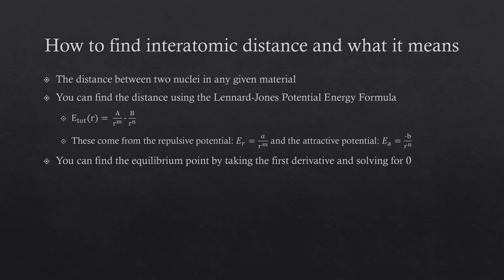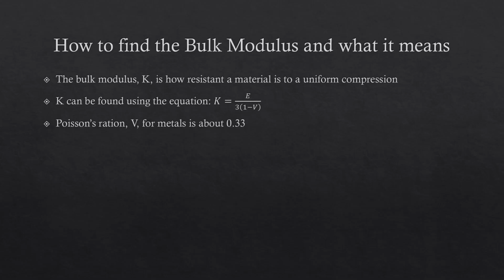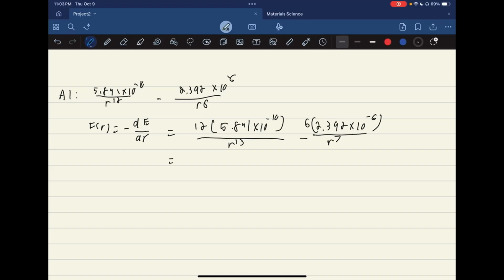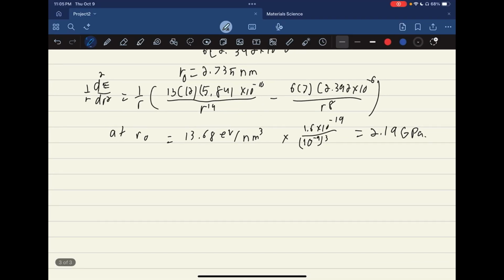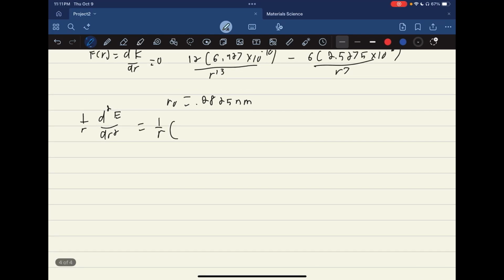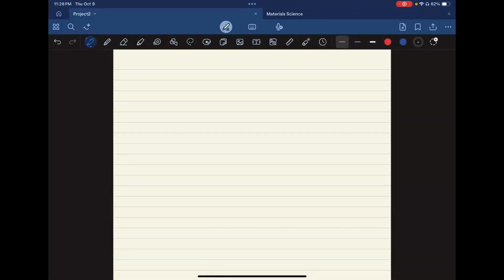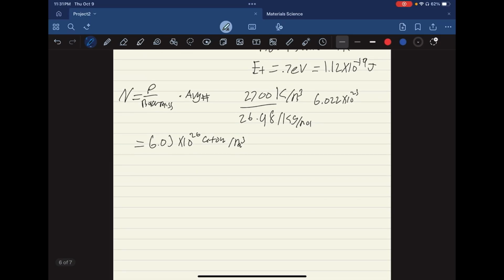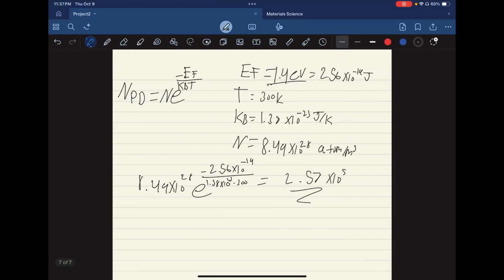Project 2 Group 7